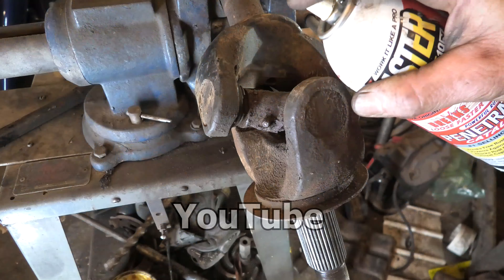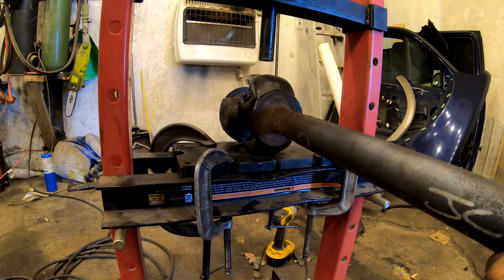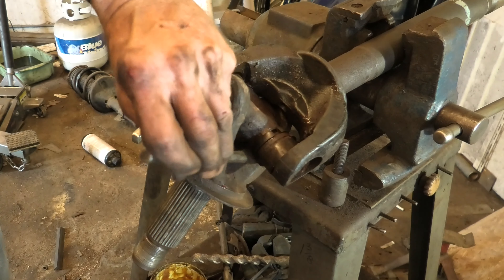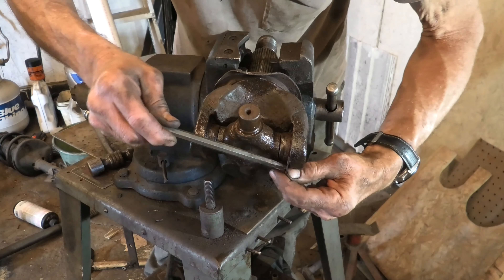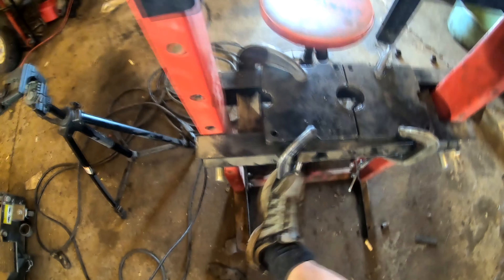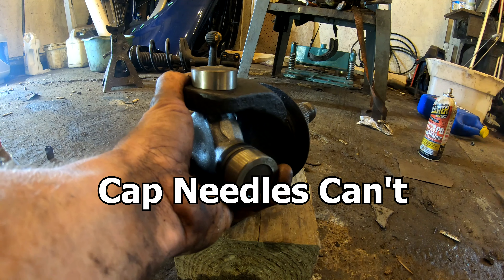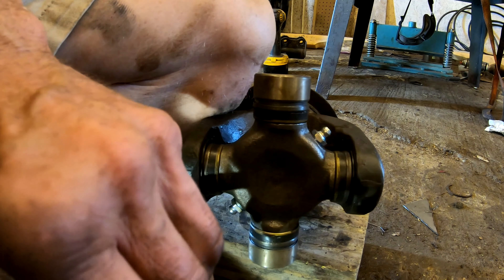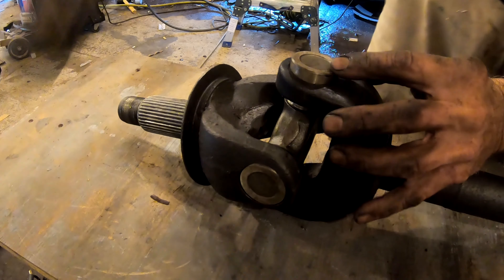How to Remove and Install a Universal Joint Using a Shop Press, Hammers, Patience and Ingenious Ways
The video shows the removal of a universal joint and installation. In addition, the old universal joint is removed using a twelve-ton shop press and installed using hammers. The axle shaft in the video is from a 2015 Ram 2500, but any universal or axle joint is removed and installed using the same methods. If you want to remove and install the axle shaft, check out the videos below.